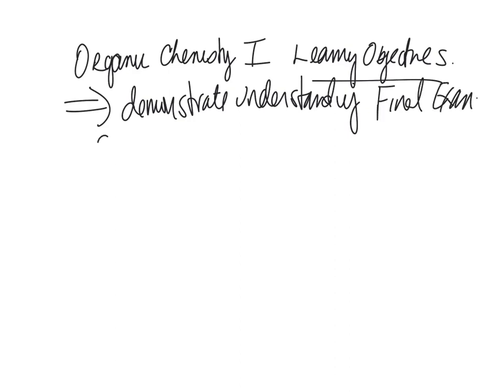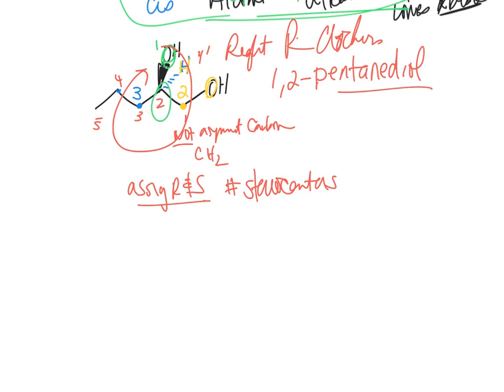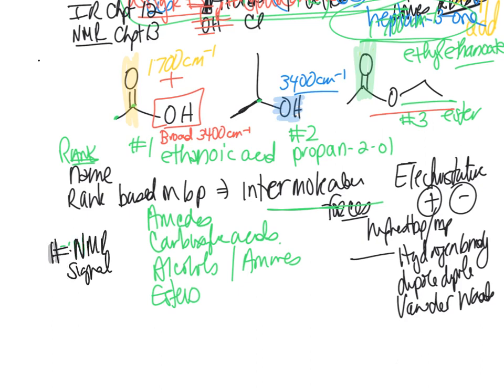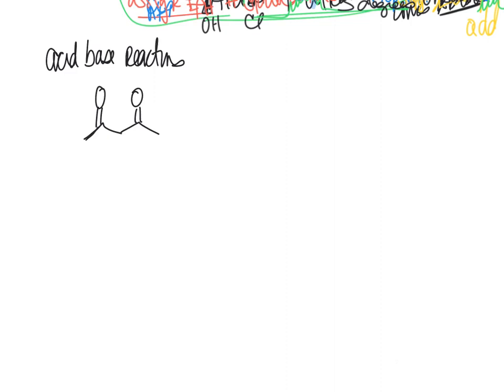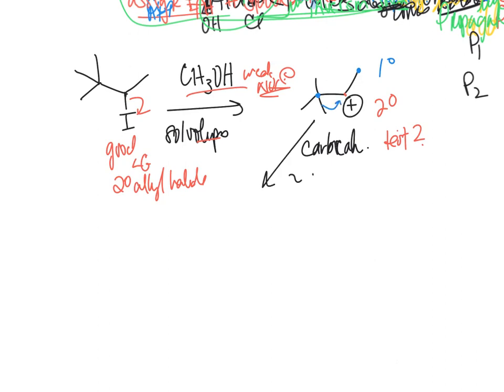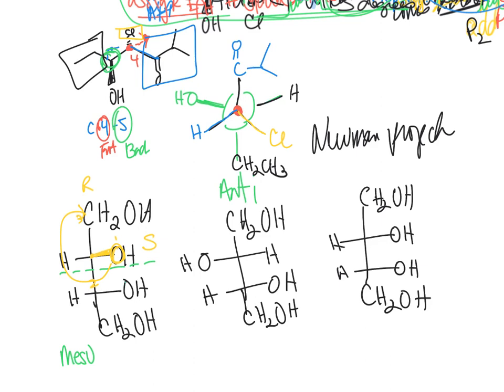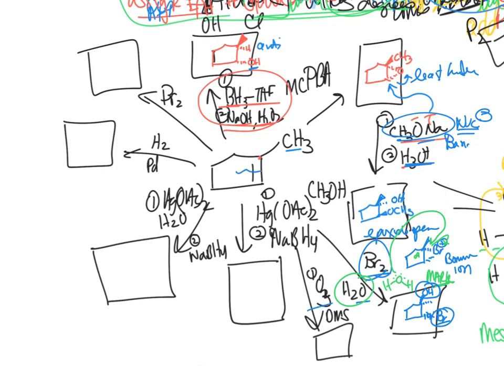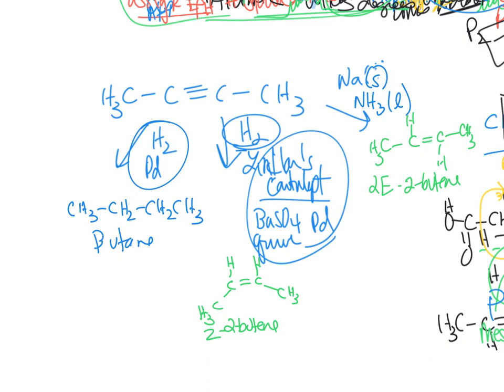Final Exam Review Topics Organic I